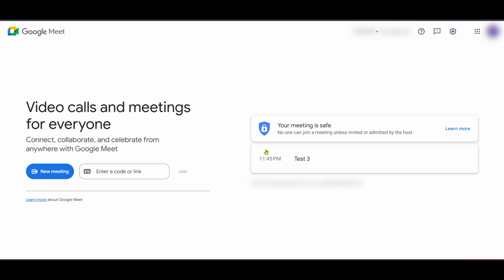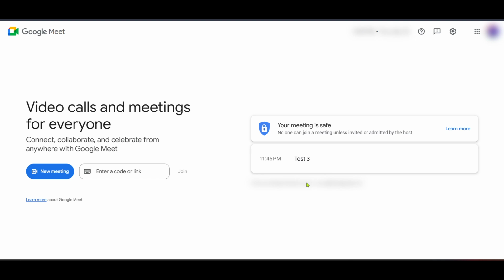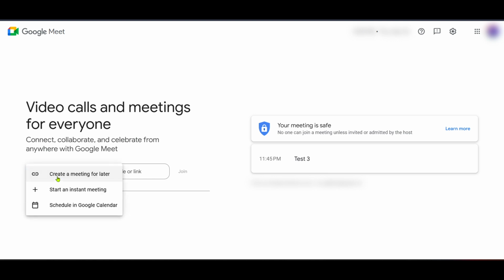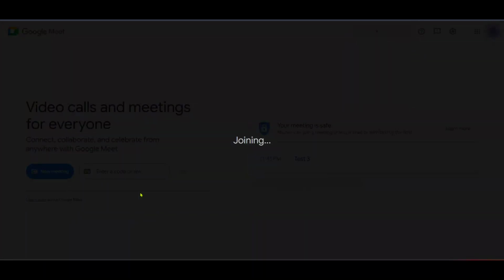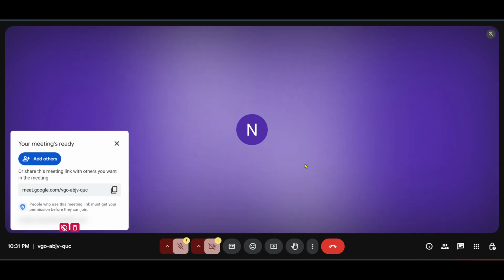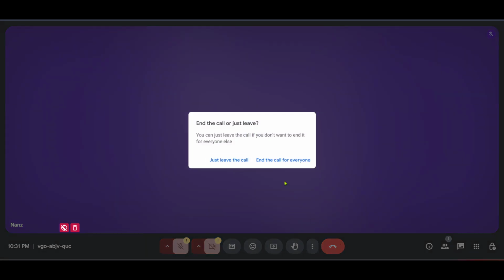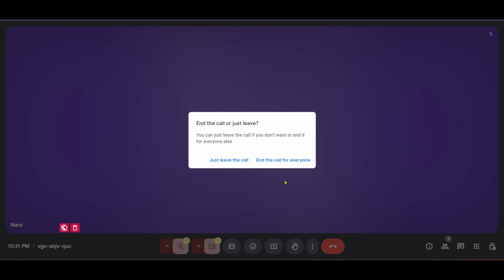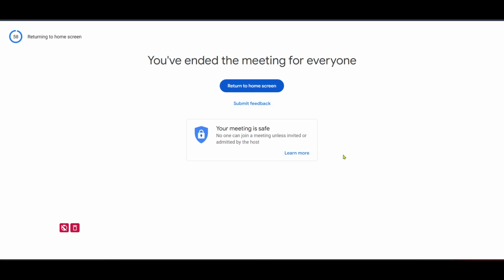How To End A Google Meet And Prevent People From Rejoining Google Meet Updates (Full 2025 Guide)